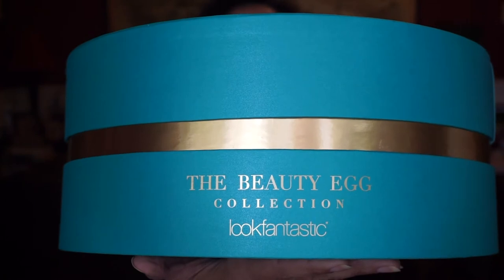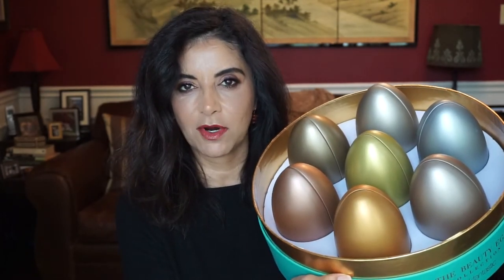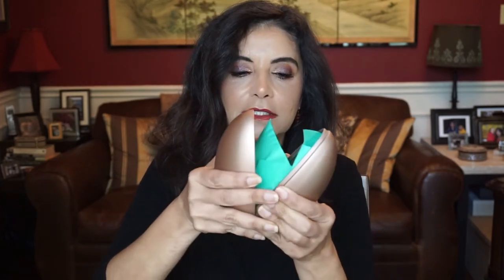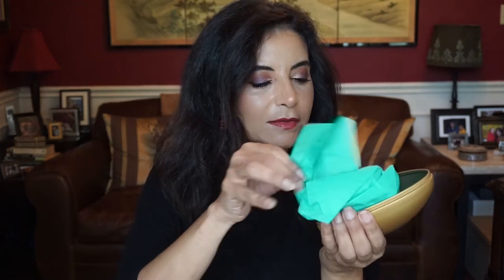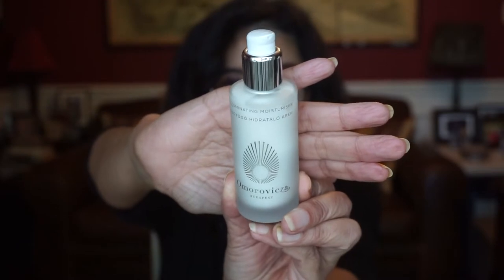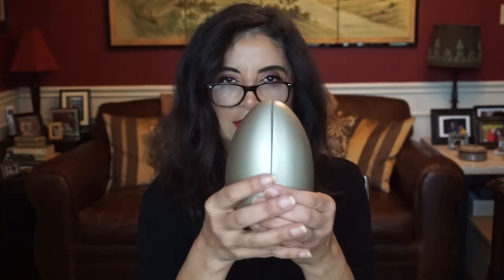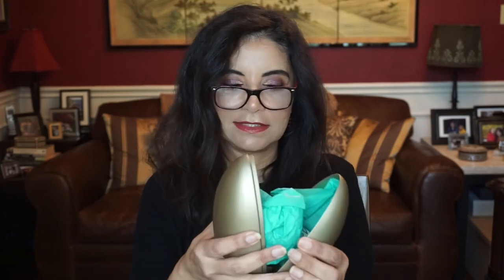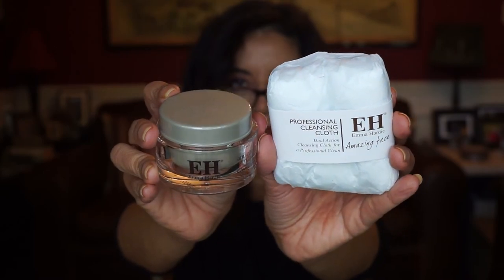Beauty Egg Collection Lookfantastic 2018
Hi everyone!  Here is the Beauty Egg Collection by Lookfantastic for 2018.  7 huge eggs with great products in them.  Enjoy!